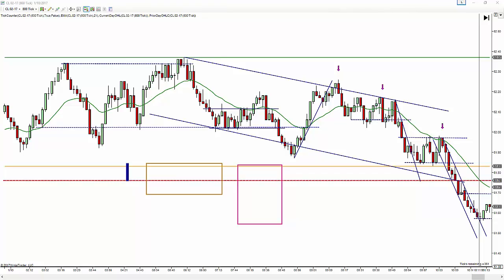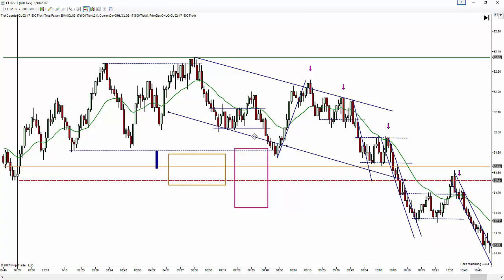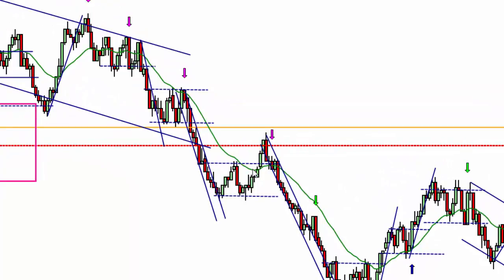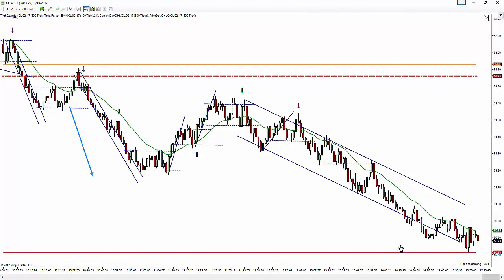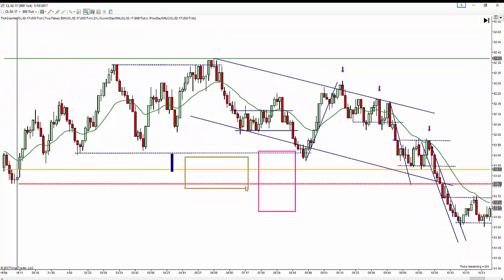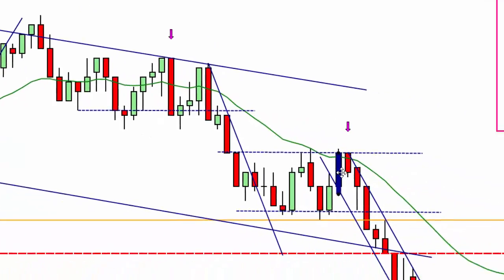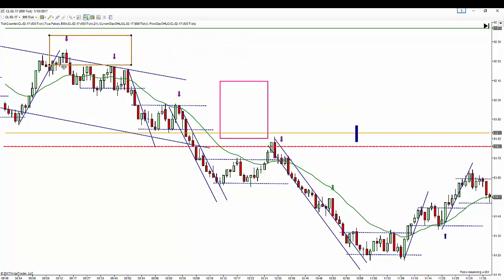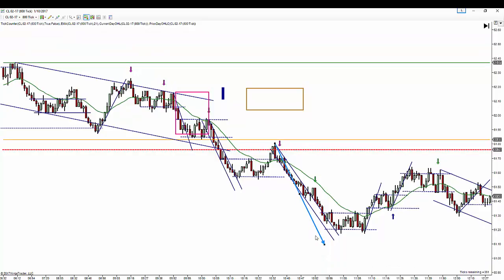1-10-2017 Final Recap and more on Harmonic Variance in real time